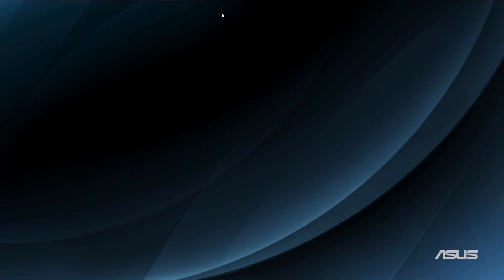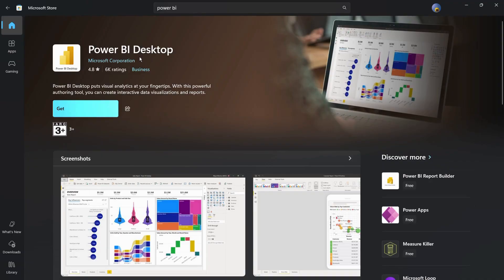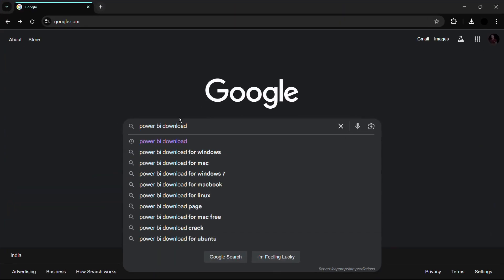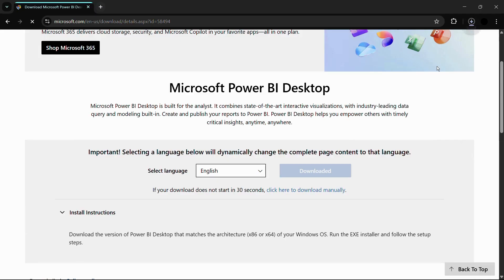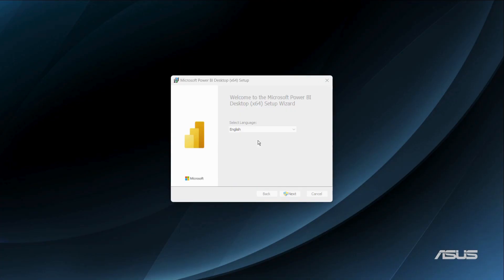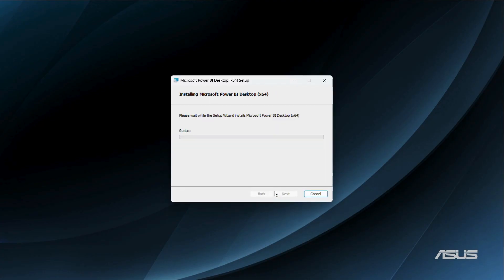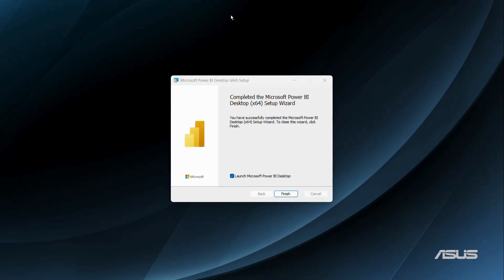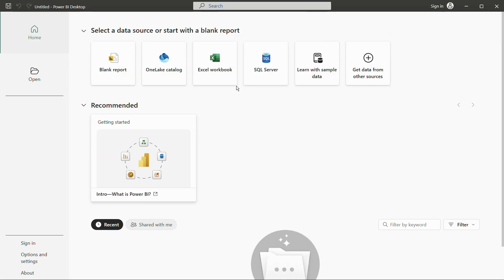How to Install Power BI Desktop on Windows 11 PC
Looking to get started with Power BI Desktop on Windows 11? 💻📊
This step-by-step guide walks you through the entire installation process — from download to launch — so you can start building powerful dashboards and visualizations in no time.

🚀 In this tutorial, you will learn:

How to download Power BI Desktop from the Microsoft Store and official site

How to install and launch Power BI Desktop

Tips for first-time setup and update management

Power BI is a leading data visualization and business intelligence tool used by professionals and organizations worldwide. Whether you're a student, analyst, or data enthusiast, this video is your gateway to powerful insights!

✅ Works on Windows 11 laptops and desktops
✅ Safe and official method
✅ Beginner-friendly guide

3. Hashtags